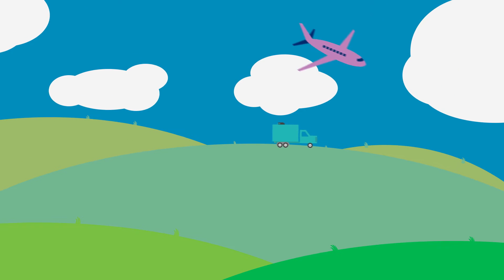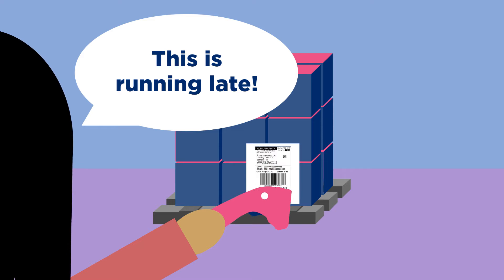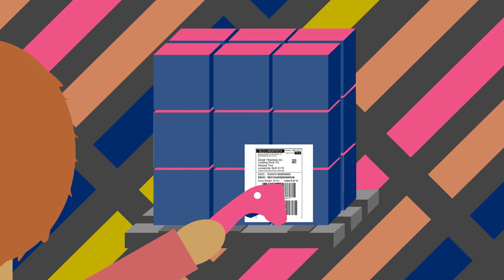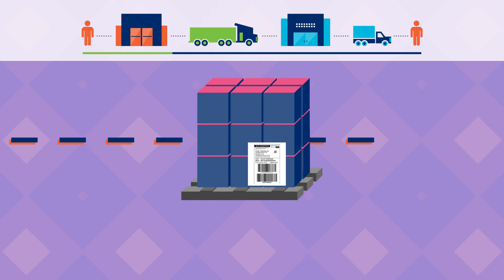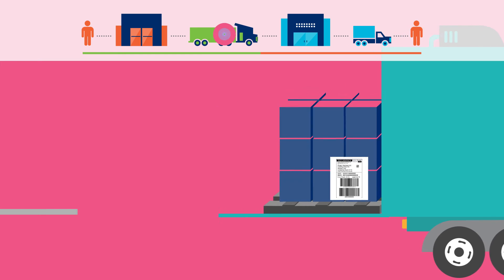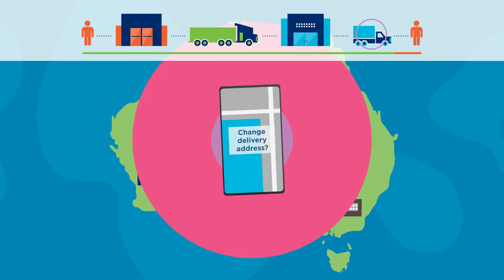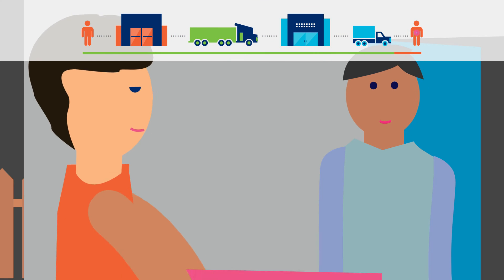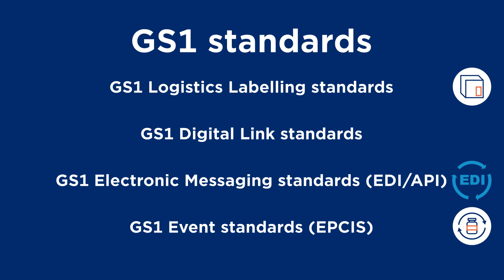GS1 Transport Standards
An overview of how the GS1 Global Supply Chain Standards create efficiency, interoperability, resilience, and visibility across the freight transport process.